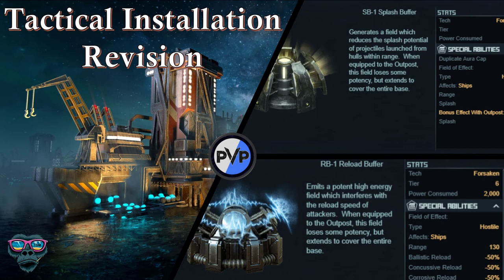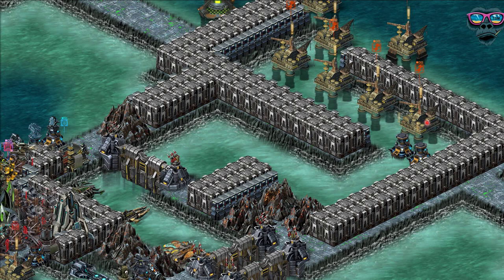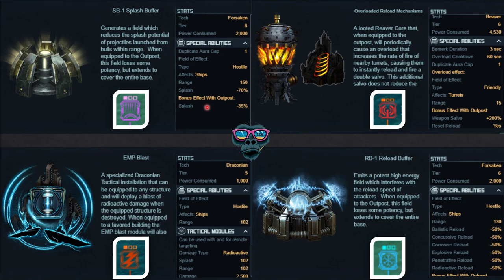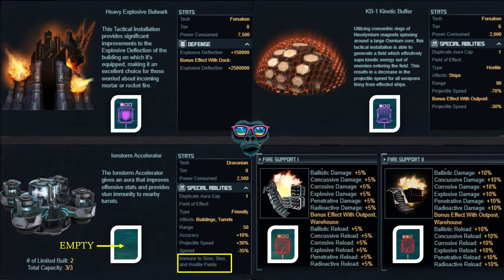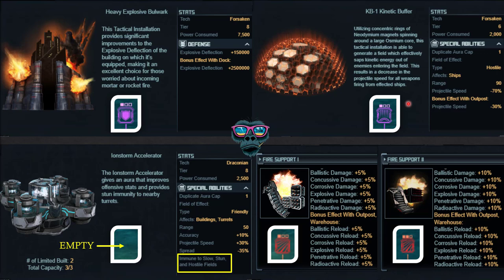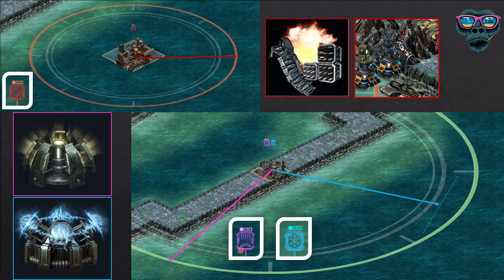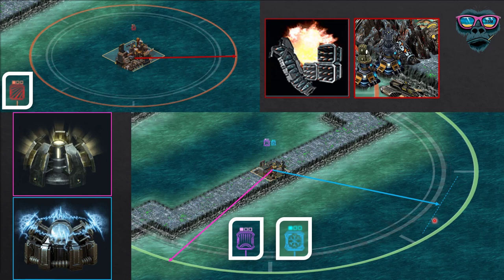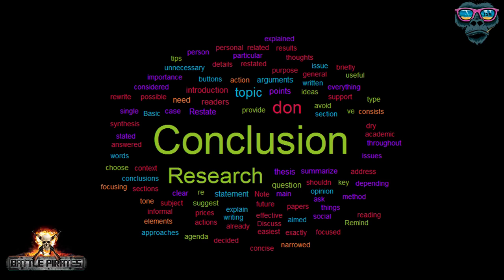TSM Plays - PvP Tactical Installation Revision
Revision for those that may have forgotten the what, how & why of Base Tactical Installations.

Tactical Installation Revision